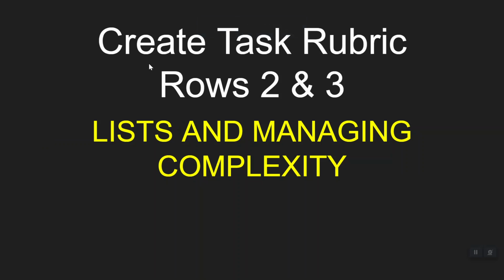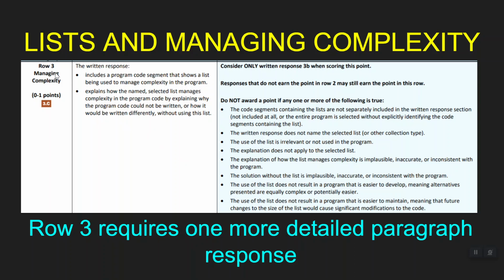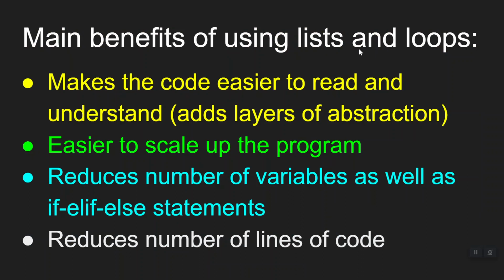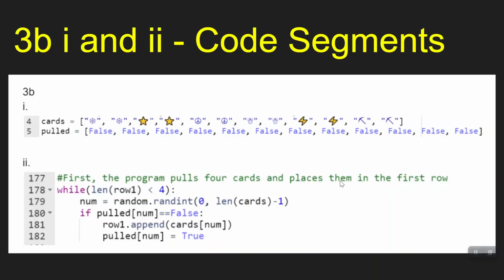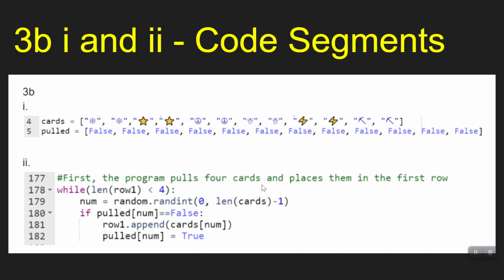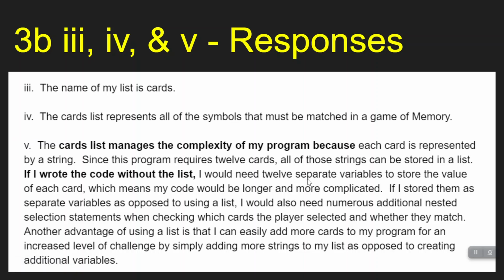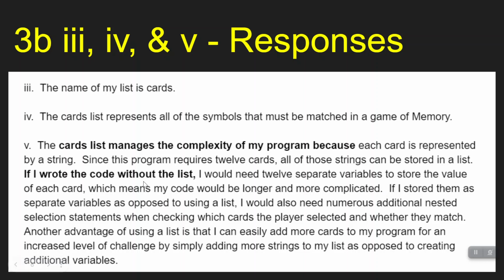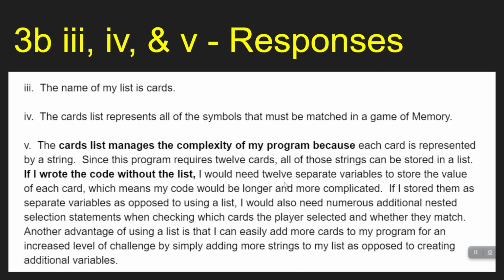Create Task Rows 2 & 3 Lists and Managing Complexity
How to score the 2nd and 3rd points on the Create Task rubric.